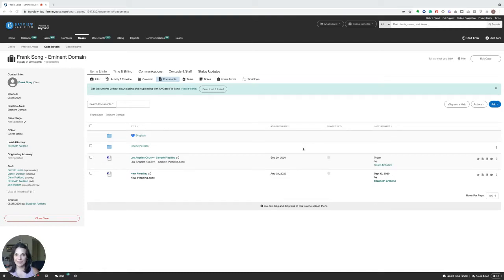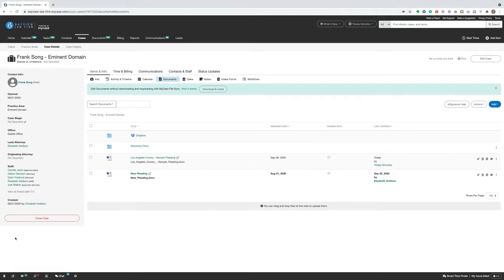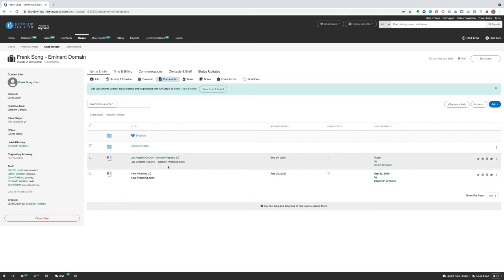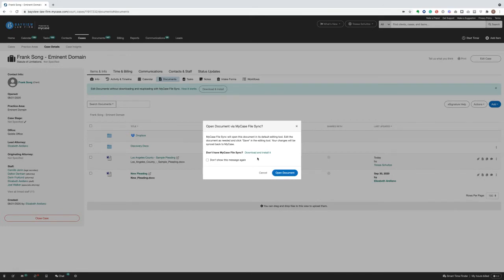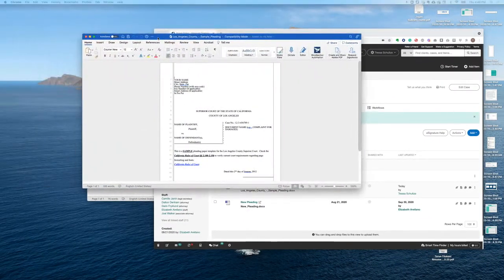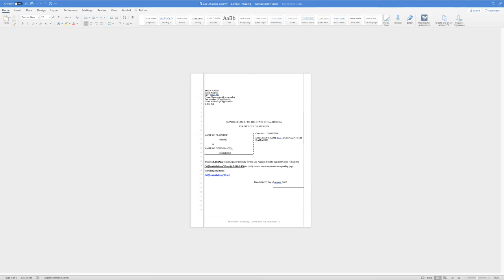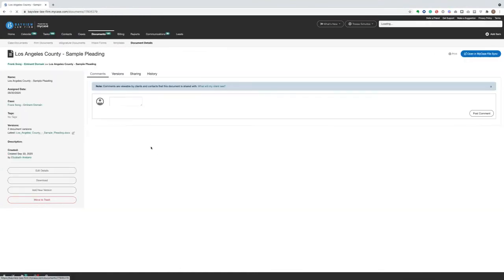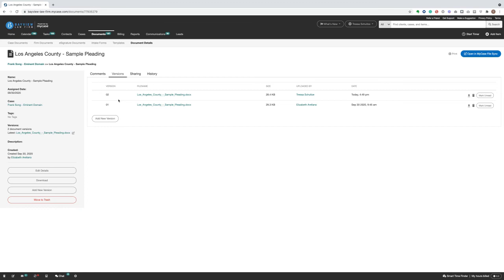How to Edit a Legal Document From Your Desktop Using MyCase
In this video, you'll learn how to seamlessly edit legal documents using the software of your choice and sync changes back to MyCase instantaneously.